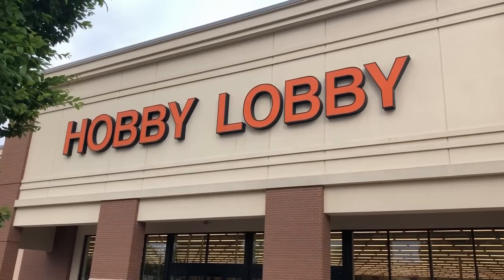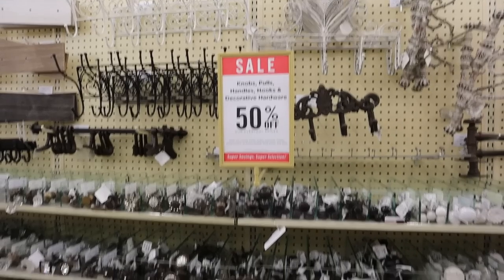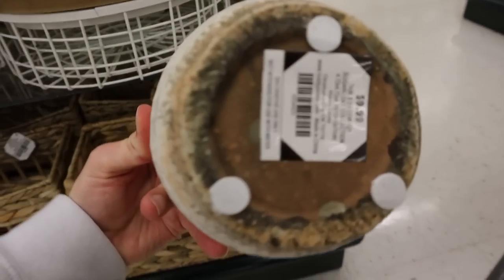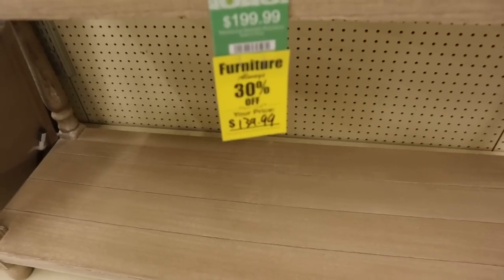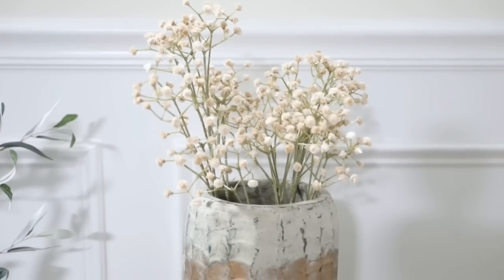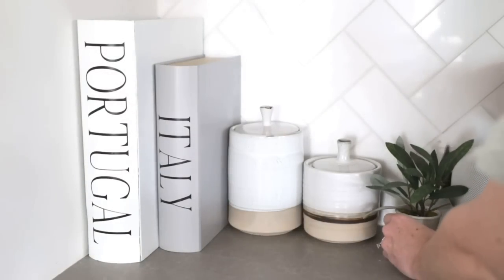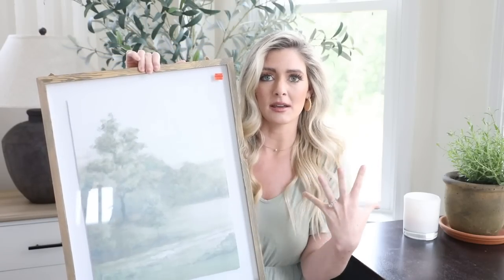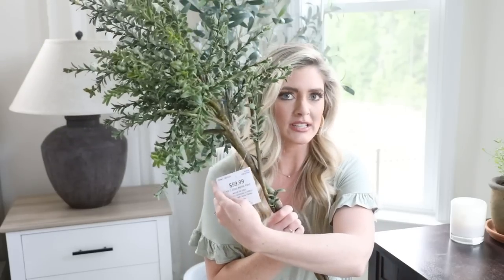HIGH-END HOBBY LOBBY FINDS PT 2 || HOBBY LOBBY SHOP WITH ME AND HAUL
Hey Everyone! In this weeks video I'm going to be doing a high-end Hobby Lobby finds pt. 2 where I take you guys with you to Hobby Lobby to do a shop with me and haul. It's always fun finding expensive-looking home decor even though it's budget home decor! Today I'm going to show you some of my favorites! Hope you enjoy!

Things in my haul:

*I'm so sorry you guys but the Hobby Lobby website is extremely hard to search for items, so I have done my best with the links, but there were many items I searched for 15 minutes each and could not find so if anyone finds something I'm missing please let me know!*

*Sorry but the artwork has been disconinued so I would try to check in-store to see if they have any as they are unavailable online*